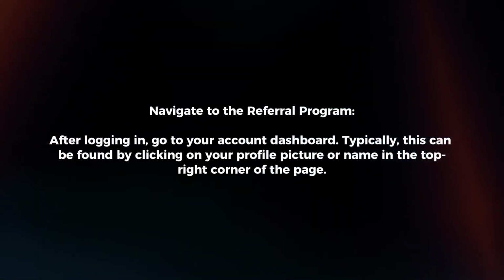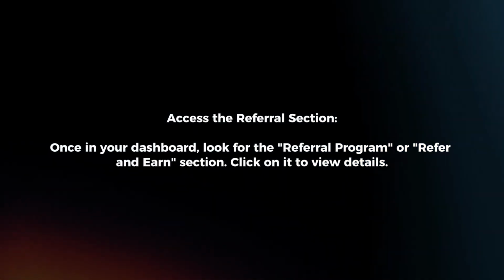How To Find Temu Referral Code (2025)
In this video I will explain How You Can Find Temu Referral Code In 2025.